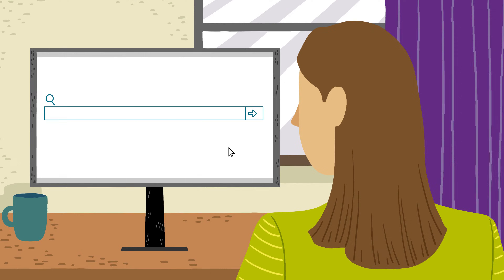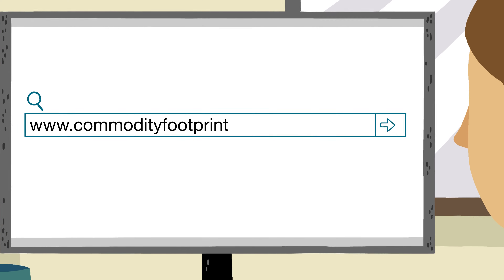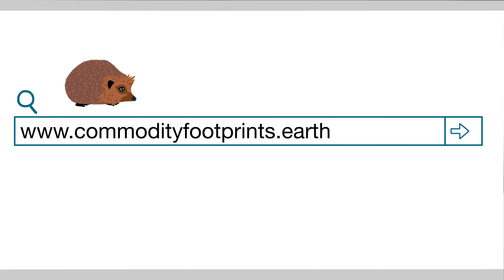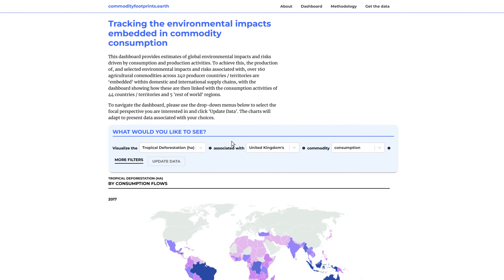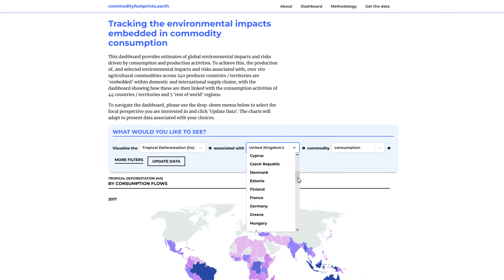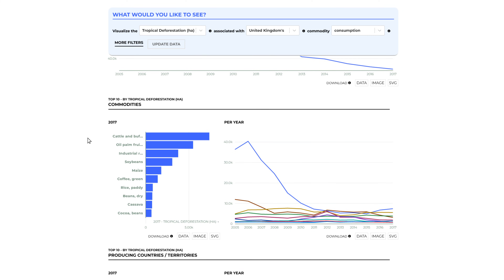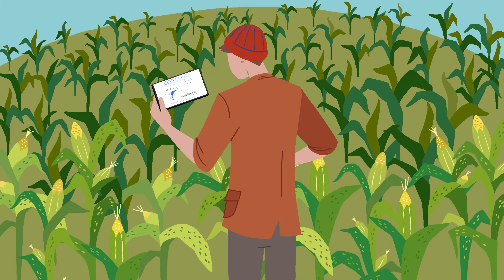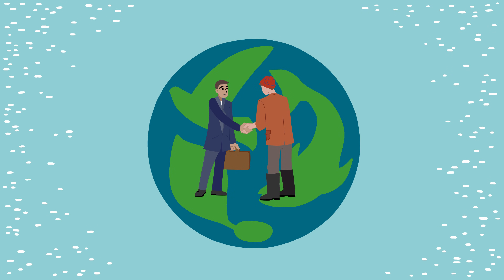Global environmental impacts of consumption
A joint project by the Stockholm Environment Institute; JNCC; Department of Environment, Food and Rural Affairs; Trade, Development & the Environment Hub, and Trase.

The map shown in this video uses data from Natural Earth Data (naturalearthdata.com) and doesn't imply an opinion of the legal status of borders/territories. The country/territory names come from the UN Food and Agriculture Organisation.